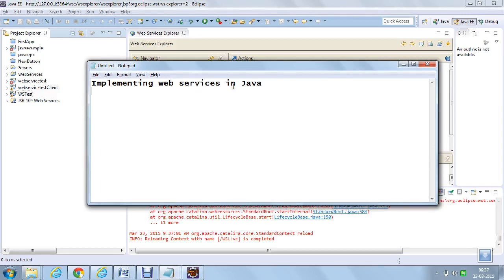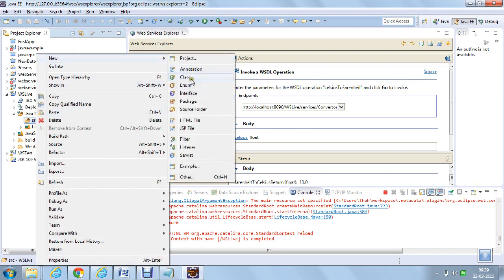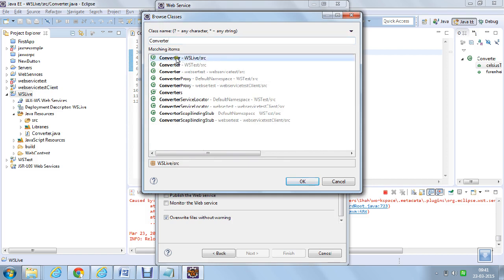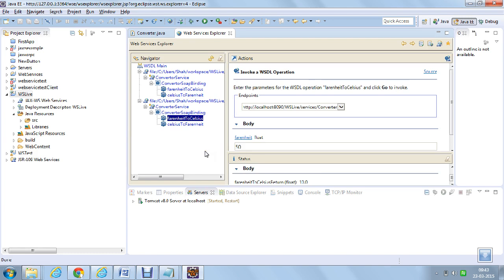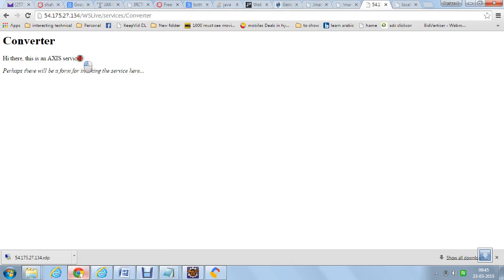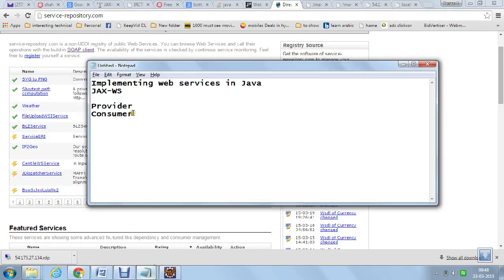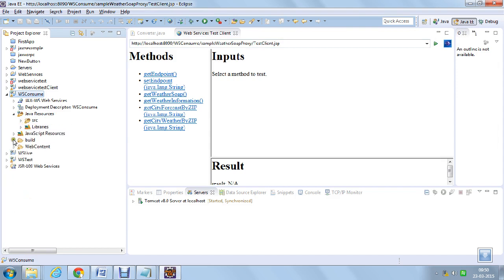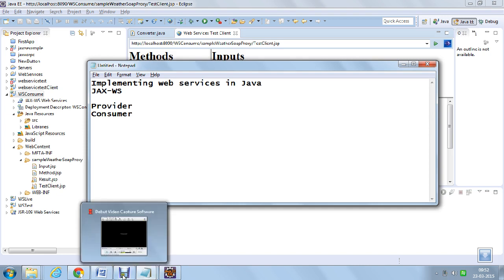Learn Java live Web Service using Jax ws through Eclipse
This is a tutorial to create a live Java web service using Jax ws. The following things will be learnt in this video:
- How to create the Web service using Eclipse
- How to consume the live web service (eg: weather)
- How to deploy the web service into tomcat on live server.